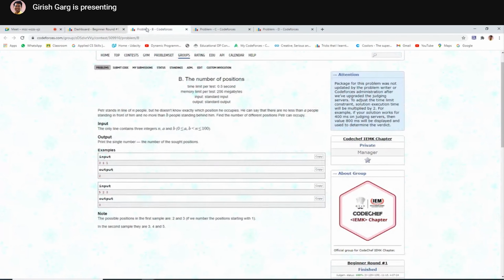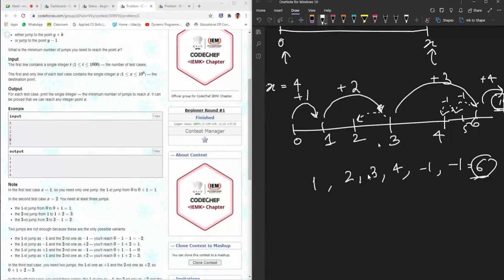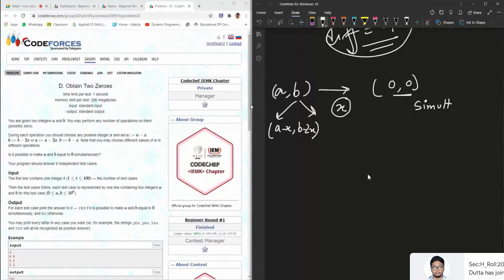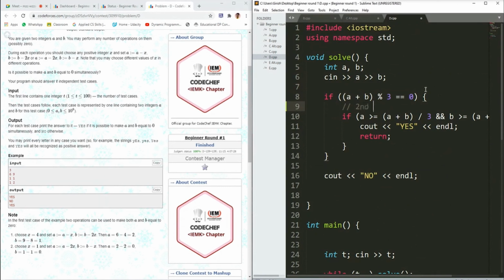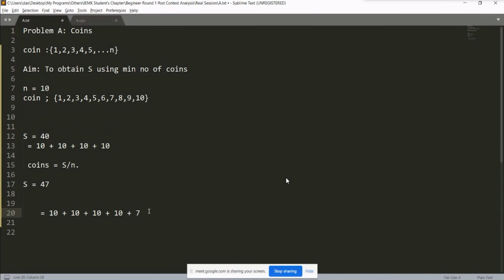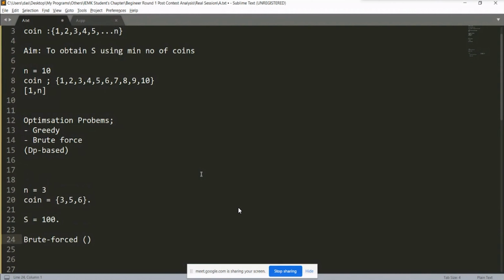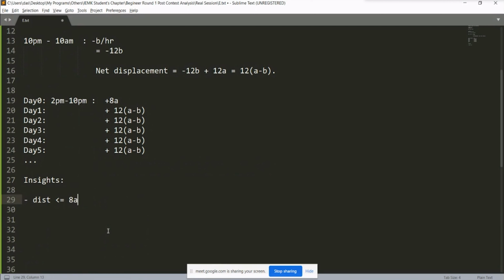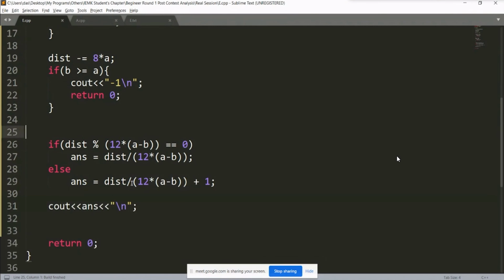Beginner Round #1 Solutions | Post Contest Discussion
Post contest discussion for Beginner Round #1

00:00 - Intro
00:33 - Problem B
6:43 - Problem C
18:13 - Problem D
35:13 - Problem A
52:00- Problem E

Follow us to stay updated with all the upcoming events